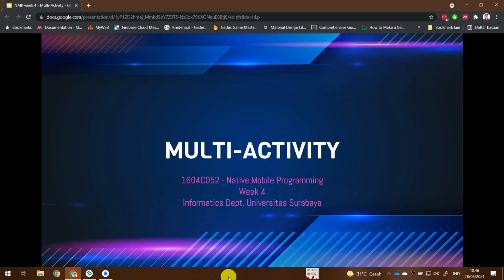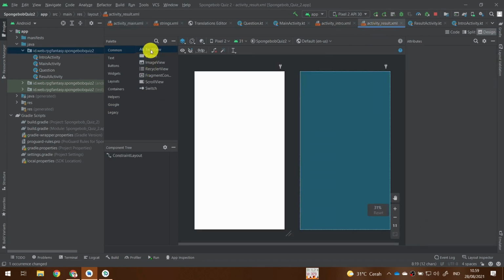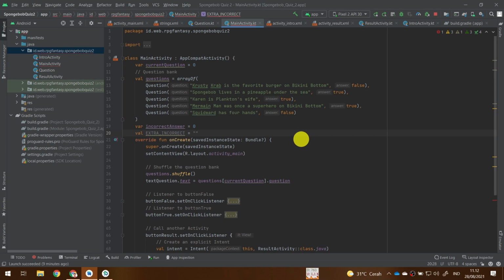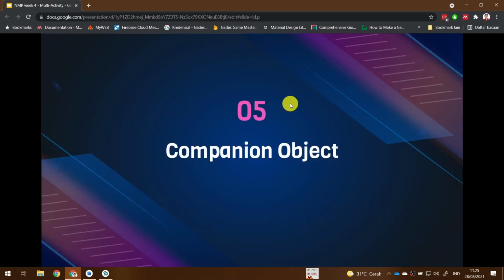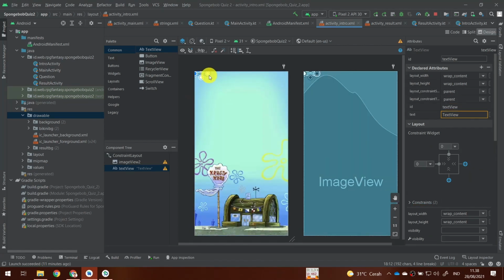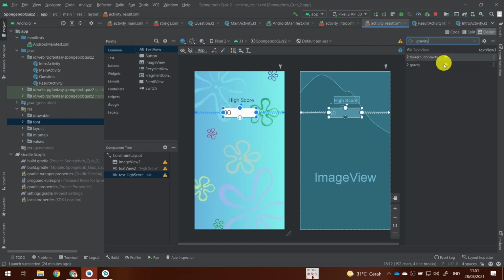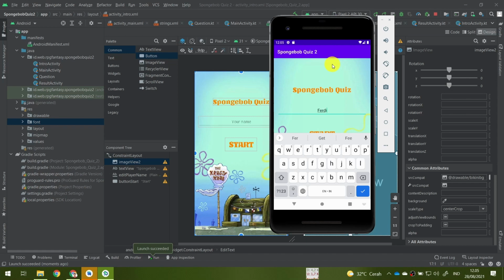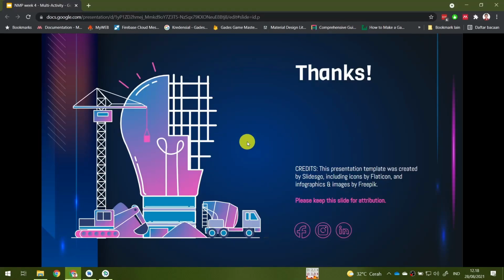NMP 4: Multi-Activity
Android apps usually consist of multiple Activities. In this video, we'll learn how to add more Activities to our Spongebob Quiz app and pass data between two Activities.

If you do not have Spongebob Quiz app, please do NMP 3 first:

Chapters
00:00:00 Introduction
00:03:10 Multi-Activity
00:08:31 Intent
00:18:18 Read Intent object
00:24:05 Example: putExtra from MainActivity
00:27:33 Example: getStringExtra from ResultActivity
00:31:55 Example: passing multiple Extras
00:35:52 Default/Main Activity
00:40:32 Multiple intent-filters?
00:42:21 Companion Object
00:47:18 Exercise
00:49:51 IntroActivity layout
00:58:05 Using Google fonts
01:00:08 ResultActivity layout
01:08:19 MainActivity layout
01:10:52 Basic interactions: IntroActivity to MainActivity
01:18:28 Handling high score
01:20:26 Example: storing player name on SharedPreferences
01:27:15 High score logic
01:28:39 (UBAYA students only) CE week 4
01:29:13 Conclusion

Homework answer coming soon on Friday, 3 September 2021, starting from 09.00.